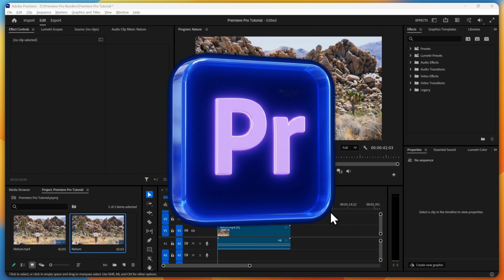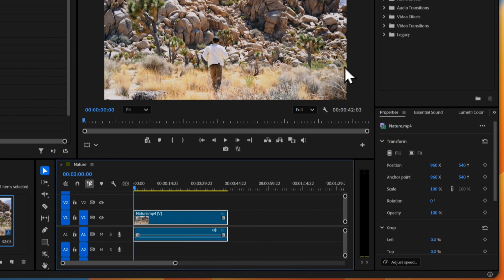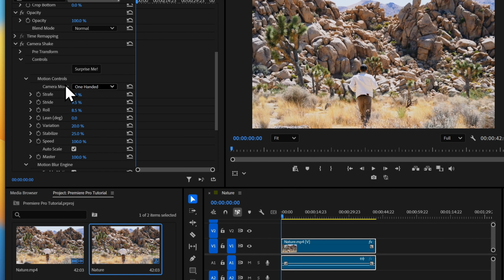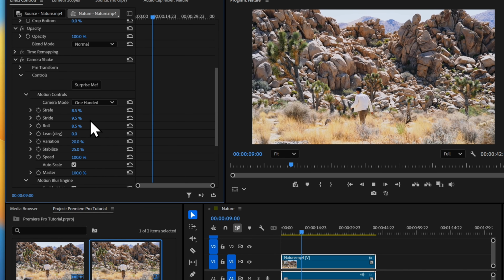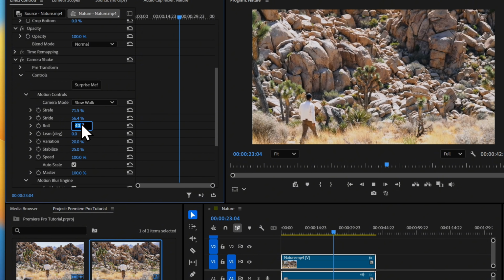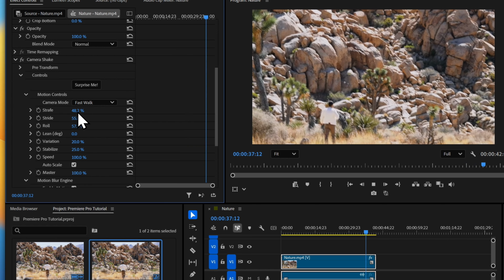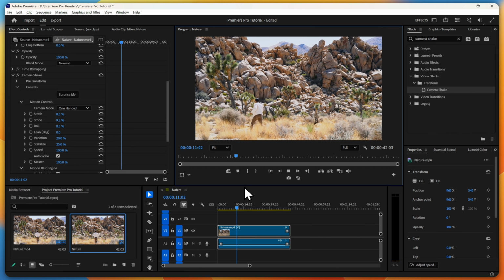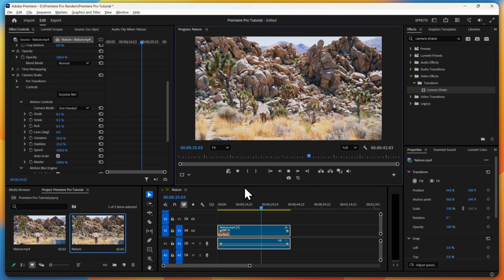How to Add Realistic Handheld Camera Shake in Premiere Pro - Lesson 178 Adobe Premiere Pro Tutorial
In this Adobe Premiere Pro tutorial, you’ll learn how to add realistic handheld camera movement using the Camera Shake effect.
This effect simulates natural camera motion such as one-handed recording or walking with a handheld camera.
Premiere Pro includes several built-in presets like still, one handed, slow walk, and fast walk to quickly generate realistic motion.
When you switch between these presets, the corresponding motion values automatically update.
You can then manually tweak the settings to create the exact camera shake intensity you want.
This technique works great for making static shots feel more natural and cinematic.